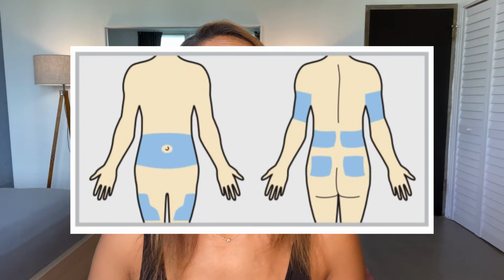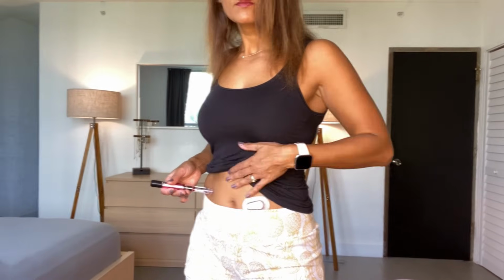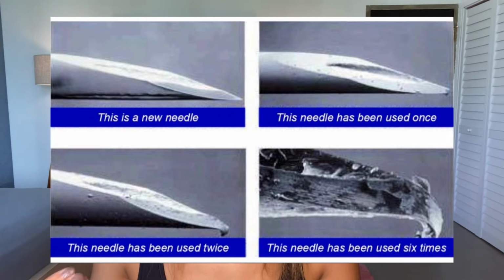Where to Inject Insulin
If you inject insulin to manage your diabetes, you could be taking anywhere from 1 to 10 injections per day (I live with type 1 diabetes and average 6 injections a day, including my long-acting injections).

And where you inject your insulin matters — not only because certain areas of the body are more ideal than others, but also because it’s important to use a variety of areas.

0:00 Introduction
1:14 Where on the body can you inject insulin
2:36 Why rotate insulin injections?
3:56 Can you inject insulin into muscle?
5:16 3 Insulin Injection Tips